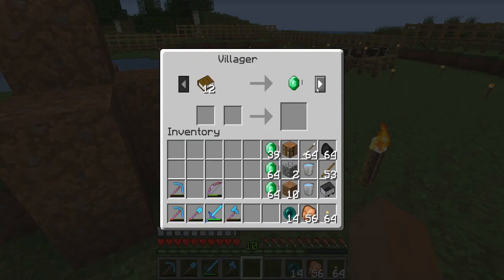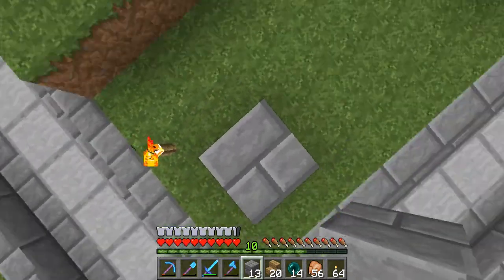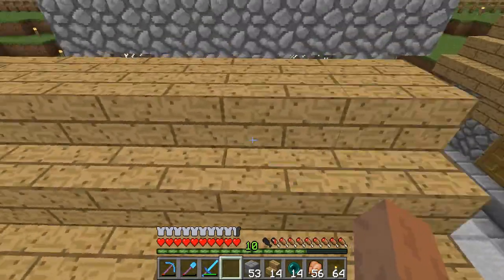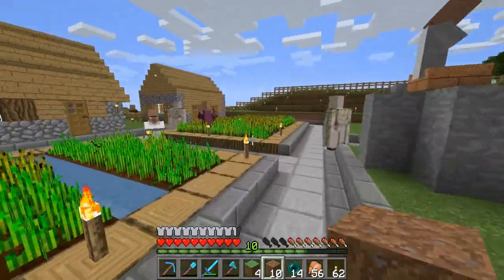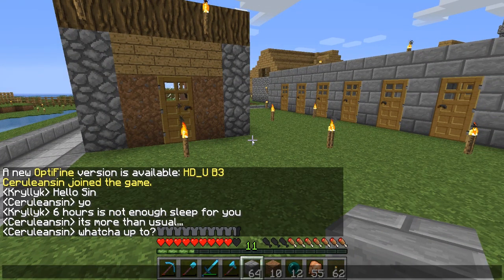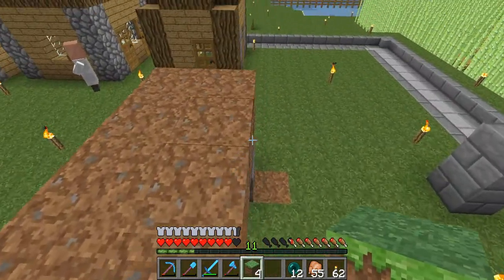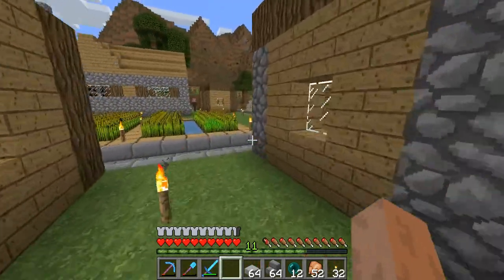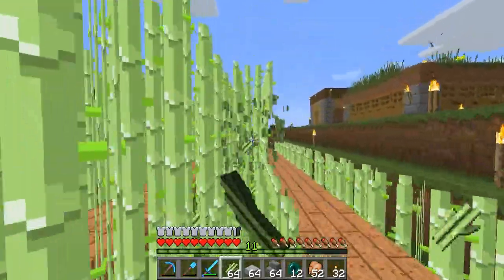Terrascape Minecraft SMP - Episode 22 - Emerald Village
We work on a Quick project.  There is another one going on though.

Terrascape is a White-Listed server that is currently not accepting applications.  It is run by Cobalt5Minecraft and I thank him for having me on the server.